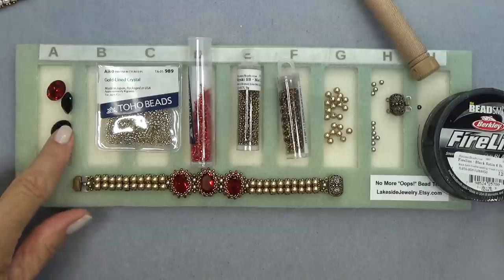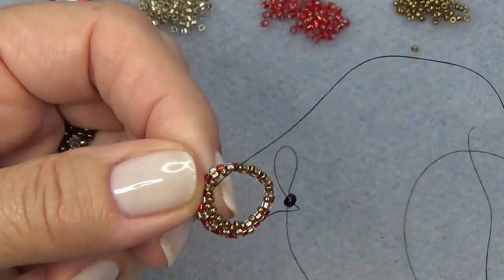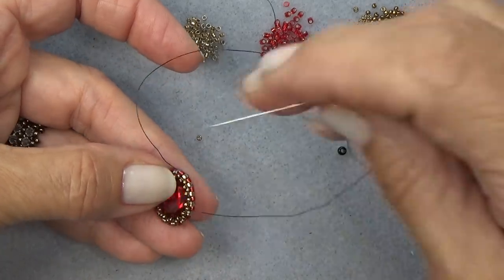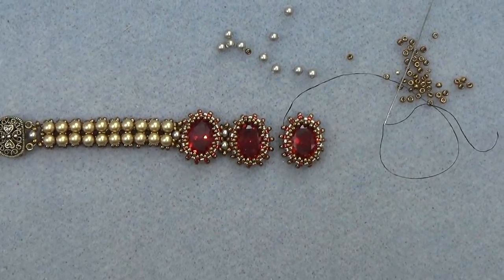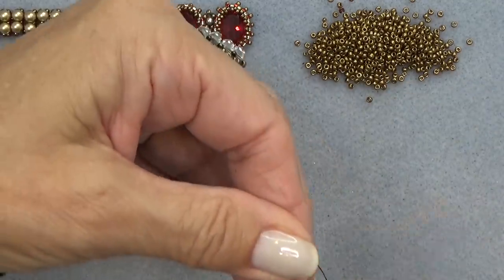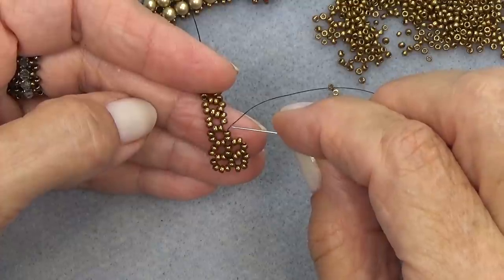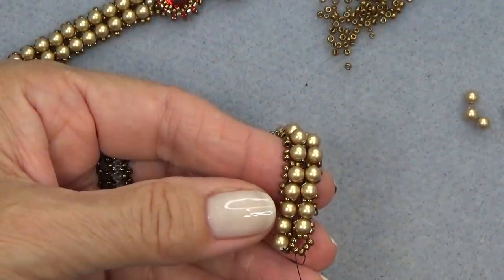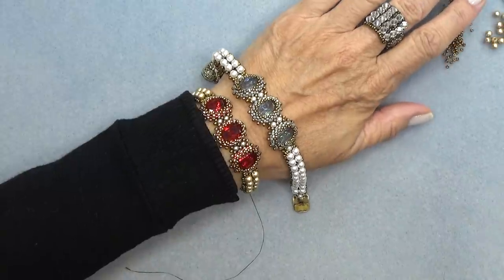Crystal Juliet Bracelet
Juliet Bracelet

Approximate Time Stamps:
Materials: .38
Start Bezel: 2:19
Stitch in the Ditch: 14:18
Connecting Bezels 17:30
Band Netting: 23:16
Adding Pearls to Band: 32:11
Connecting Clasp: 37:51
Connecting Band to Bezel: 39:24

In-Spirer Beaders Facebook Group

No More Oops Bead Tray - Etsy shop LakesideJewelry.etsy.com

Materials:
3 or more 14x10mm Swarovski Oval Fancy Stones #4120
11/0 Toho Aiko Cylinder Beads (2 colors) or 11/0 Delica Beads
15/0 Miyuki Round Seed Beads
11/0 Miyuki Round Seed Beads
40+ - 4mm Swarovski Pearls
8 - 3mm Swarovski Pearls
2 Strand Filagree Box Clap or clasp of your choice
Stop bead
Size 10 & 12 beading Needles
8Lb. Fireline Black Satin

Colors:
Red:
14x10mm Swarovski Scarlet Oval Fancy Stones
11/0 Aiko Cylinder Beads - Gold Lined Crystal
11/0 Aiko Cylinder Beads - Transparent Silver Lined Ruby
15/0 Miyuki Seed Beads - Met. Lt. Bronze 15-457L
11/0 Miyuki Seed beads- Met. Lt. Bronze 11-9457L
Swarovski Vintage Gold 4mm Pearls
Swarovski Vintage Gold 3mm Pearls

Blue:
14x10mm Swarovski Aquamarine Ignite Fancy Oval Stones
11/0 Toho Aiko Cylinder Beads - Marbled Turquoise
11/0 Toho Aiko - Antique Copper Lined Crystal
11/0 Seed Beads - Miyuki Met. Lt. Bronze 11-9457L
15/0 Seed Beads - Miyuki Met. Lt. bronze 15-457L
Swarovski 4mm White Pearls
Swarovski 3mm White Pearls

Links to beads and bead websites:
This helps me continue to create quality content for free on my channel.  You can use them or not so no pressure =) Nor do you have to purchase if you use my link to look at the products.
I will put an * to denote these links. Thank you in advance!

Link to Parker & bailey Brass & Copper Polish from Amazon

Link to my magnifying light from Amazon

*Amazon - Parker & Bailey Copper and Brass Polish

Firemountain Gems
2 Strand Filagree Box Clasp